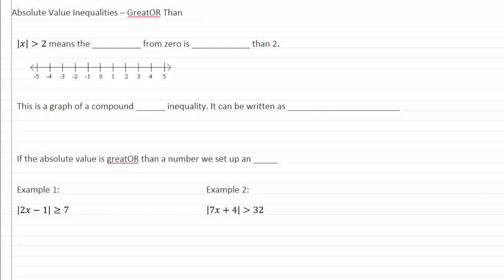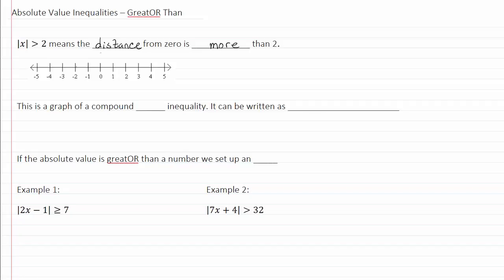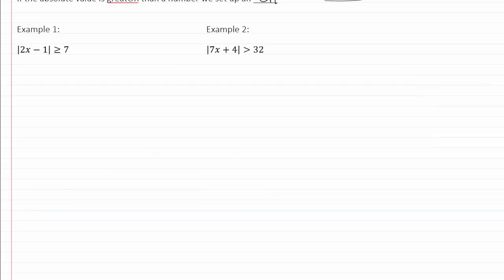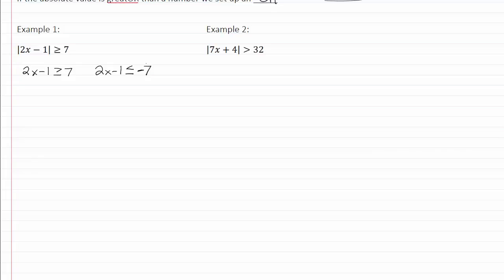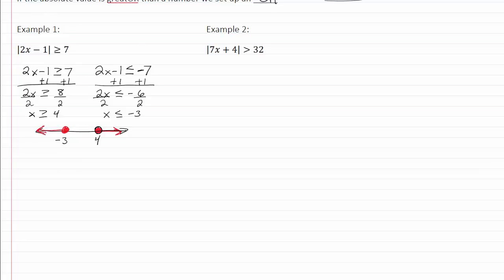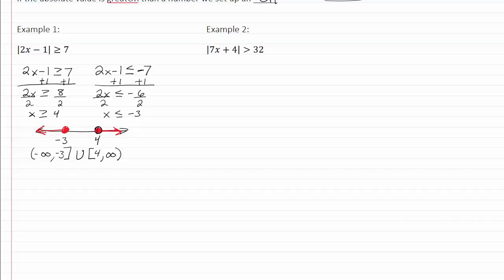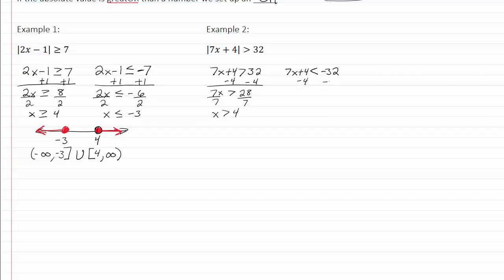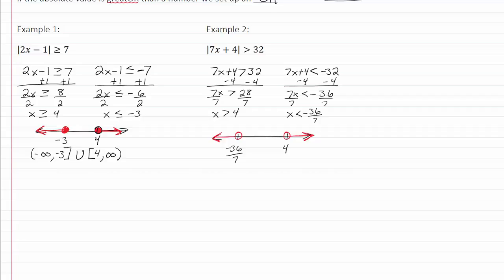13.4a: GreatOR Than